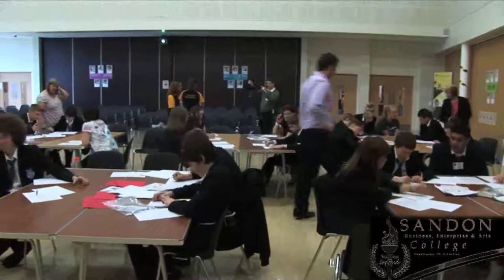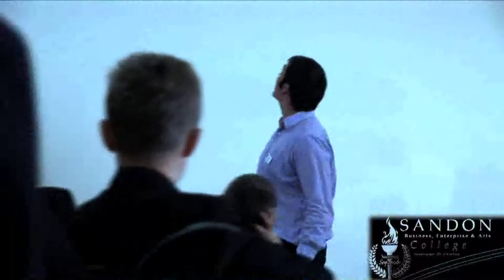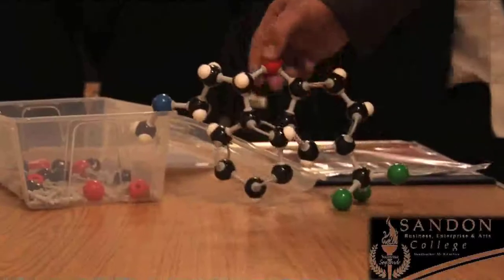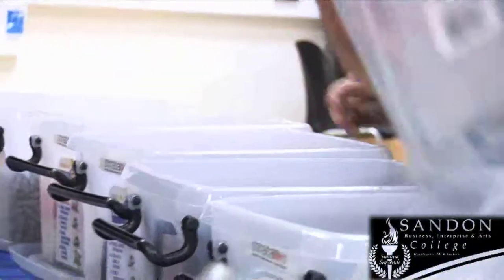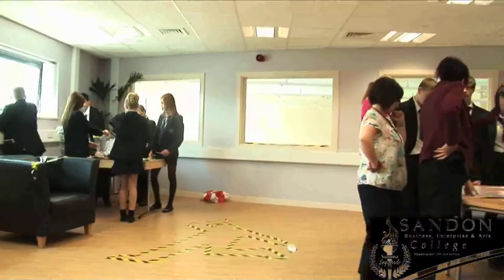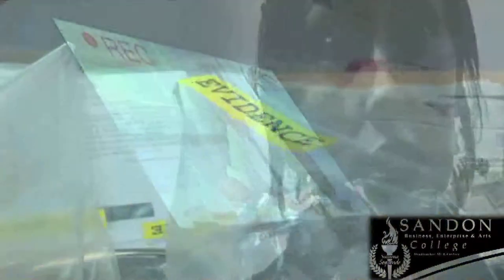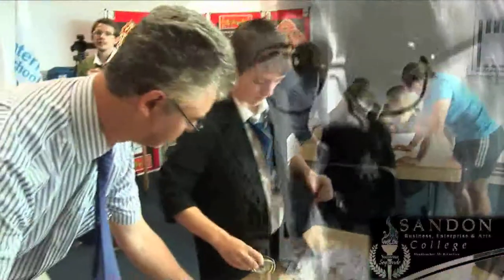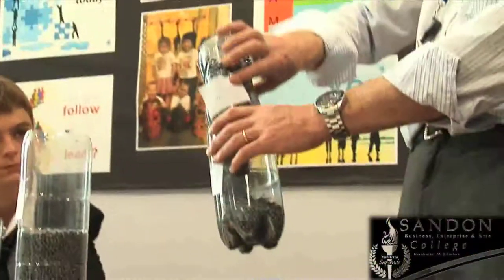CSI Sandon High School Maths Festival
CSI Maths Festival at Sandon high school to investigate a murder mystery by using maths.